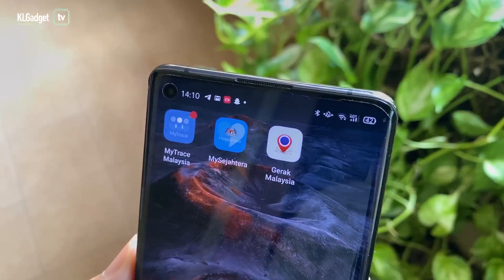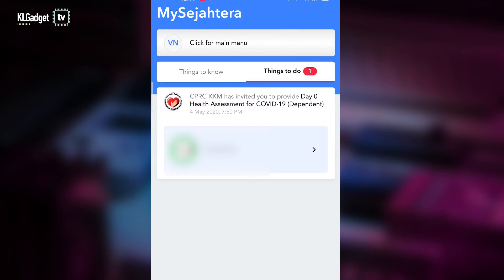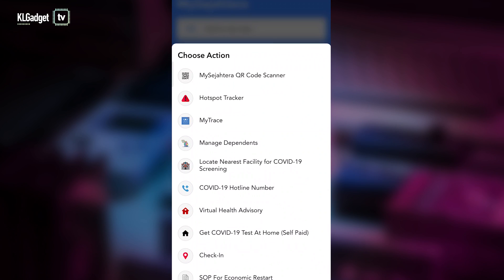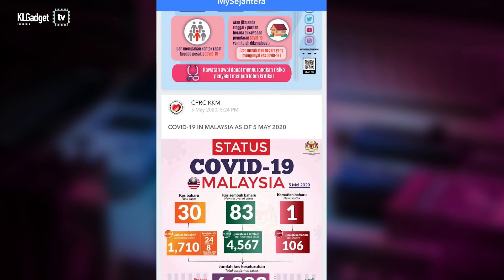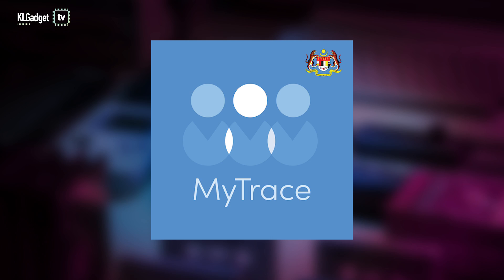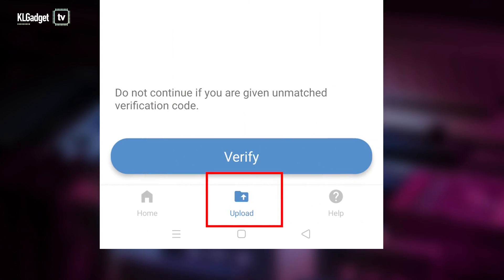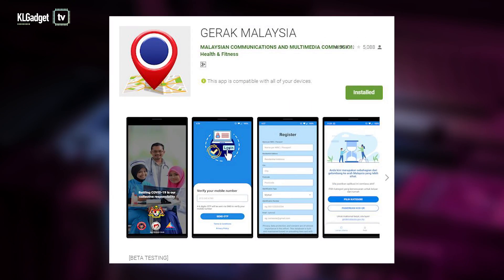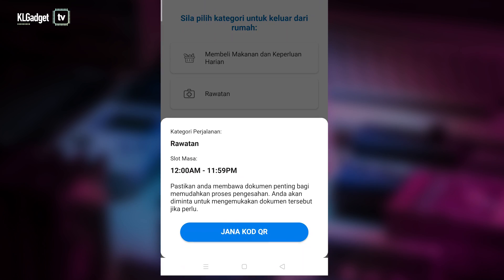How to use MySejahtera, Gerak Malaysia and MyTrace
In this video, we show you how to use Malaysia's three COVID-19 tracing apps to help you navigate the MCO better.